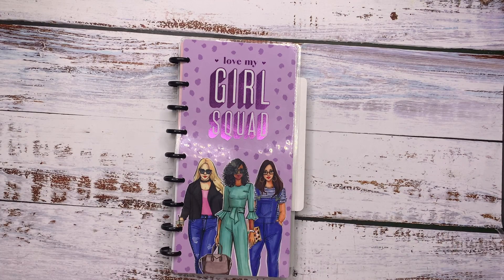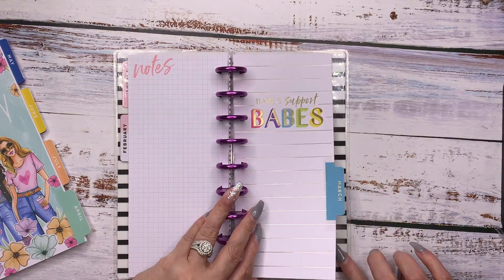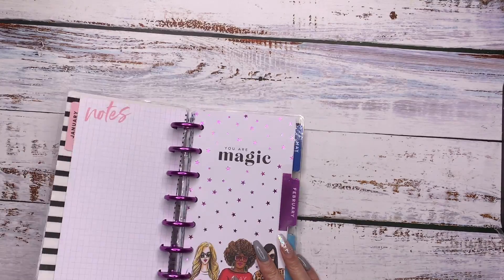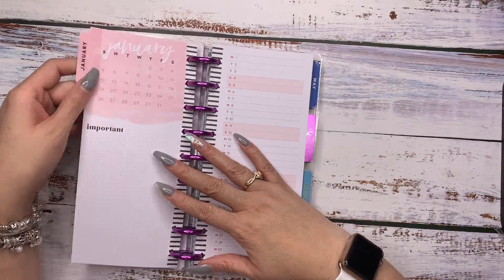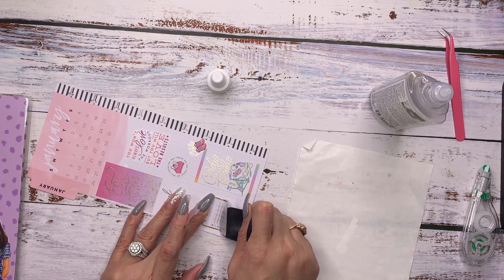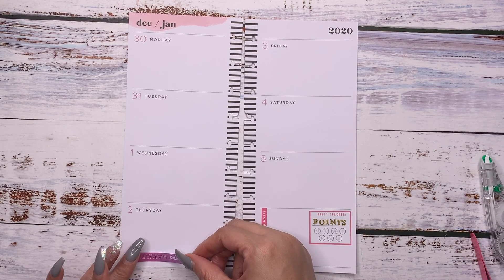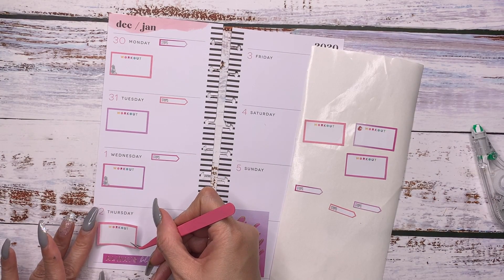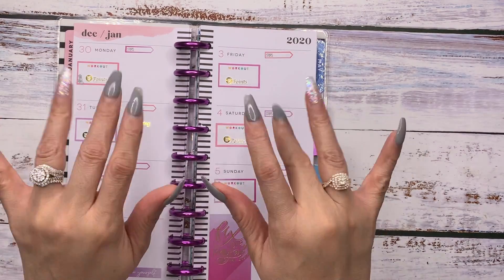How I set up my Skinny Classic Happy Planner I Nichi Saturday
This week I feature a new DIY option for your Happynichi. Check out this video for a creative DIY and my version of the hobinichi weeks in my Happy Planner half sheets. I hope you enjoy.